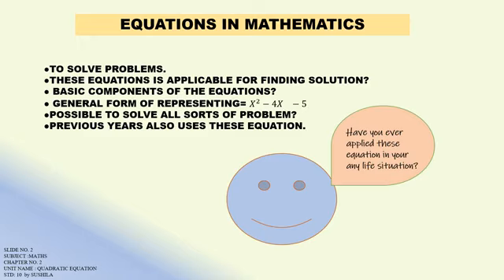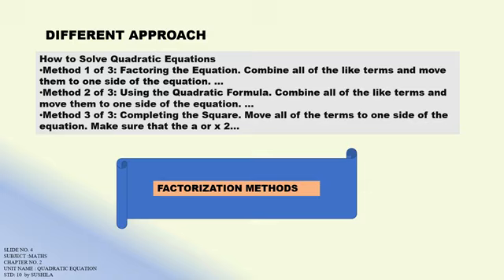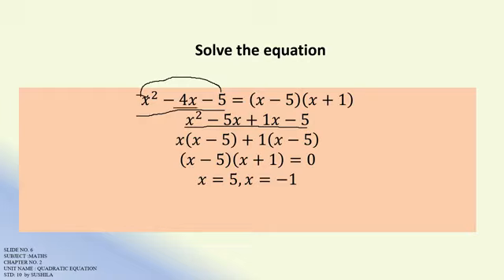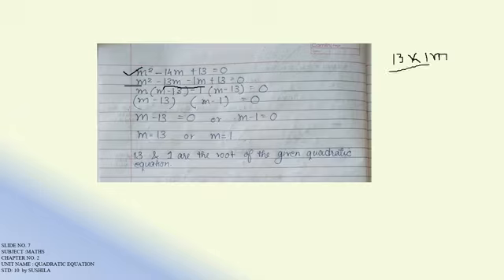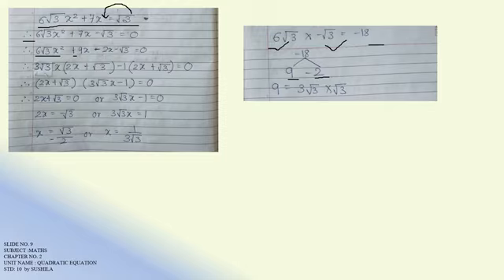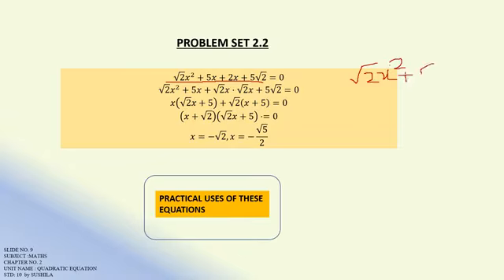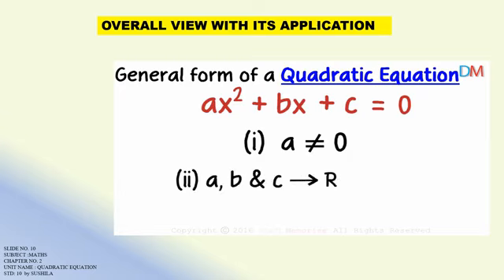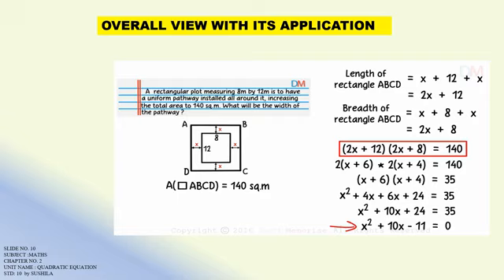Class10 maths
maha ssc